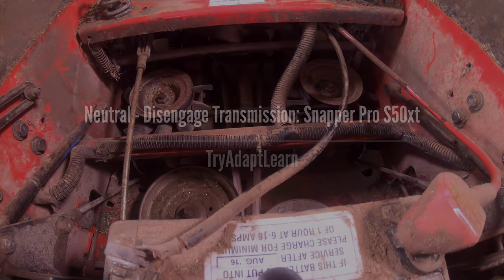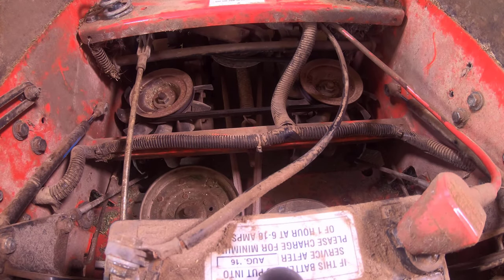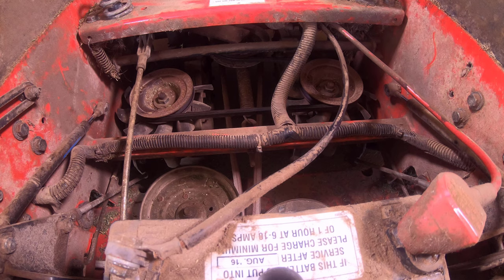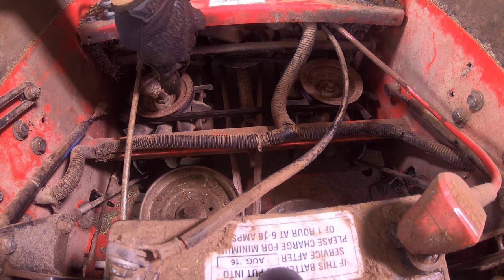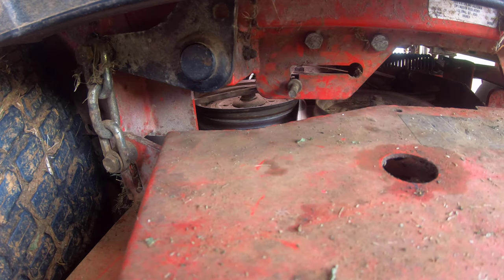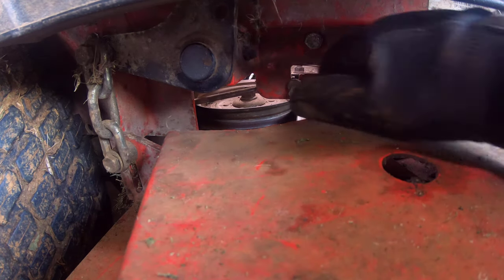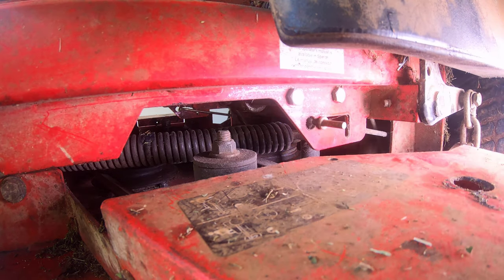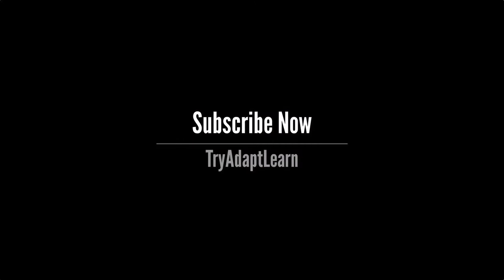How to disengage the hydrostatic transmission (Neutral) on Snapper Pro S50xt lawn mower.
A diy, step by step video demonstration on how to disengage the hydrostatic transmission (Neutral) on a Snapper Pro S50xt lawn mower.